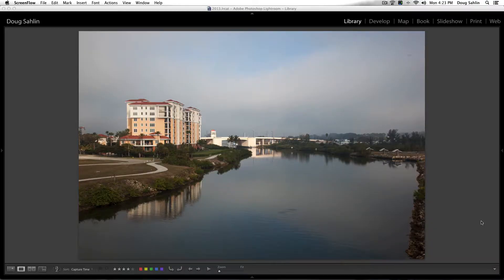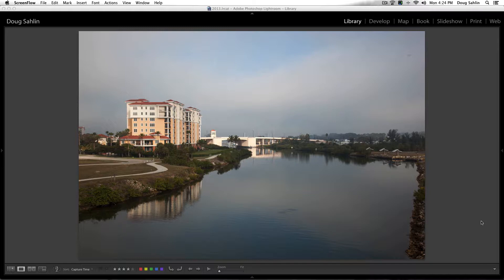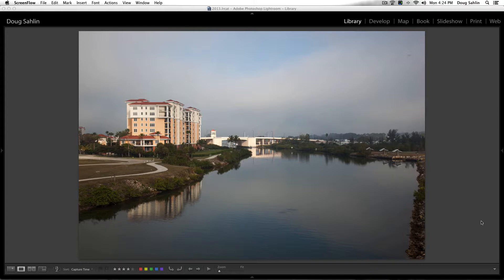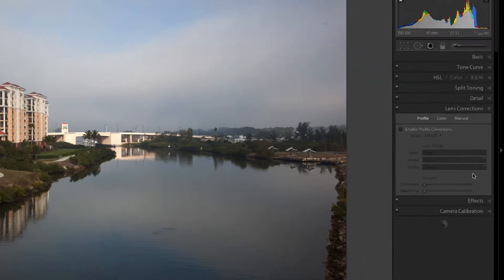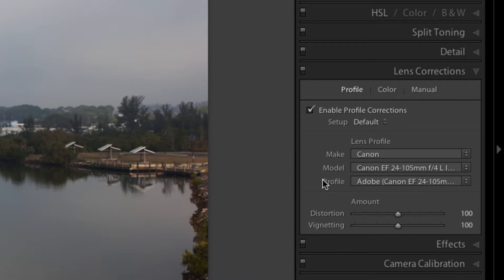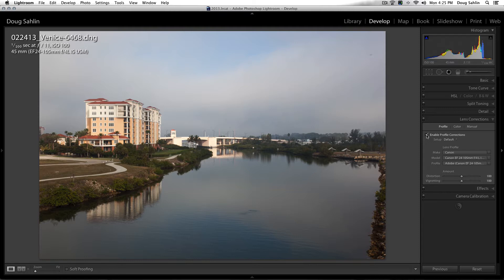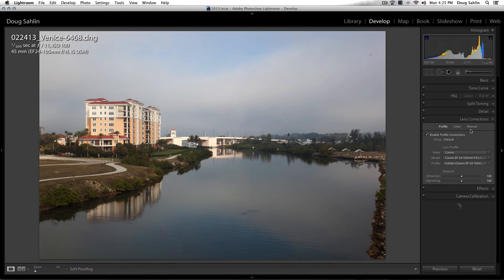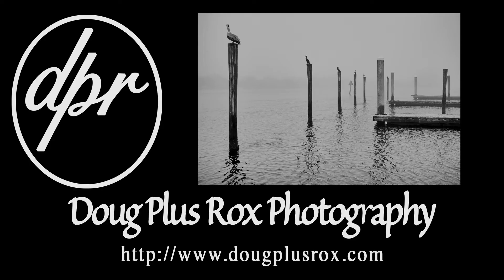How to Correct Lens Distortion in Lightroom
In this video tutorial, Doug Sahlin of Doug Plus Rox Photography in Venice, Florida, shows you how to correct lens distortion in Adobe Photoshop Lightroom.